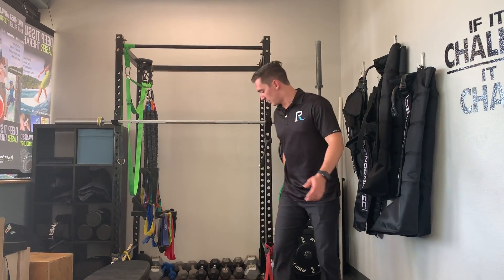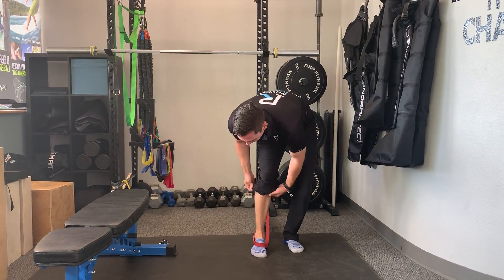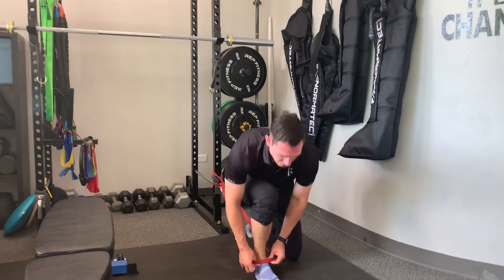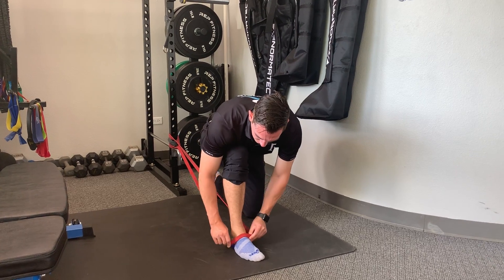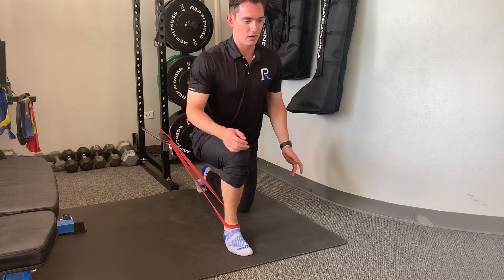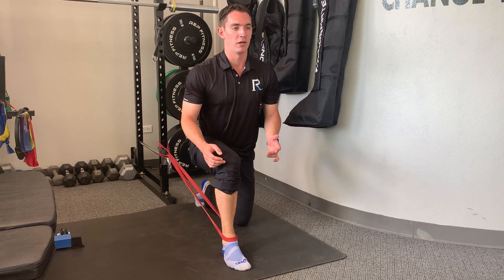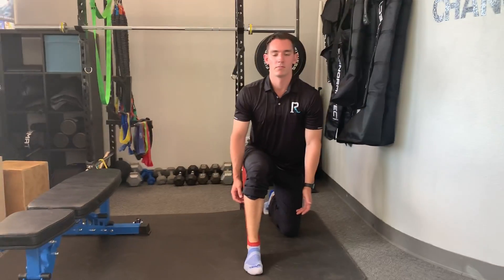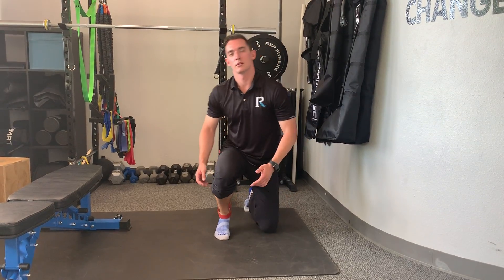Banded Ankle Mobility - Dorsiflexion